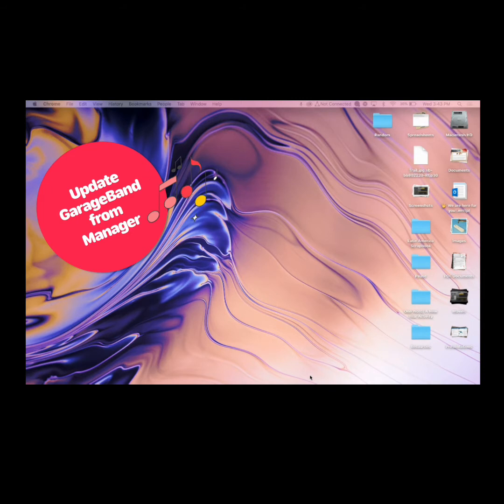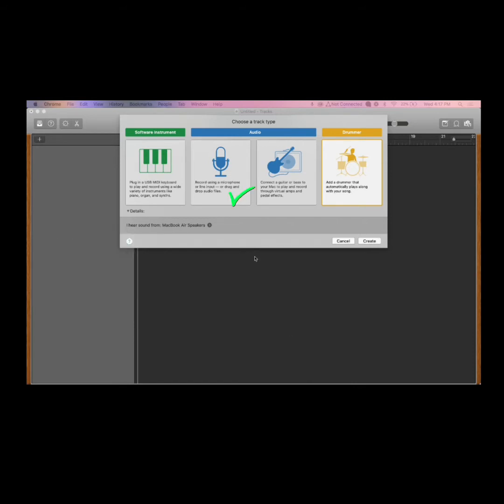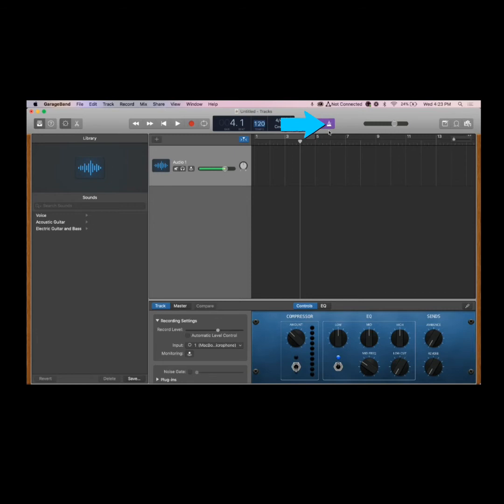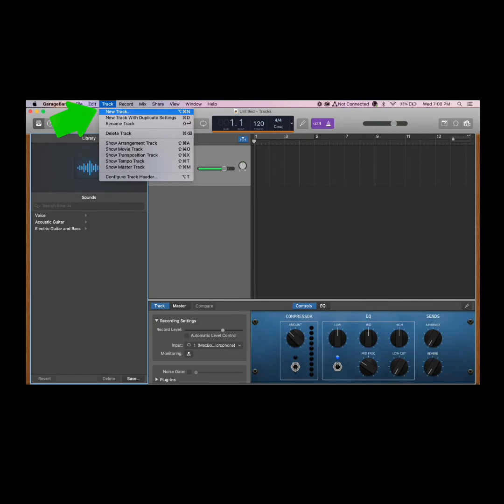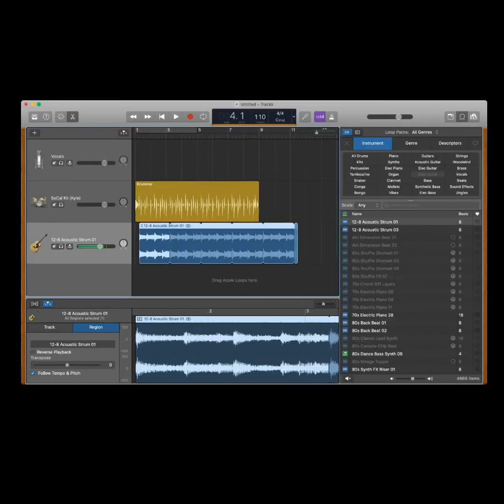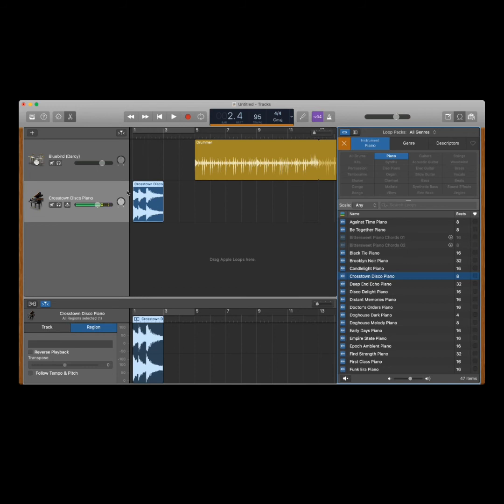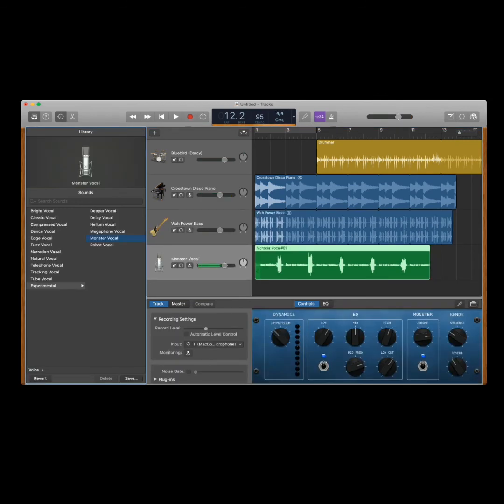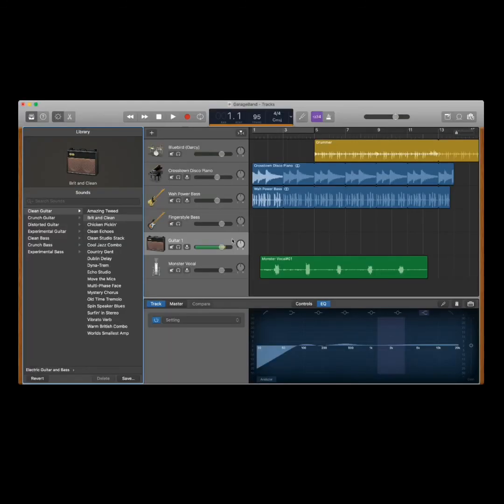GarageBand on Mac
This video will walk you through the steps of creating a song in GarageBand on the MacBook.